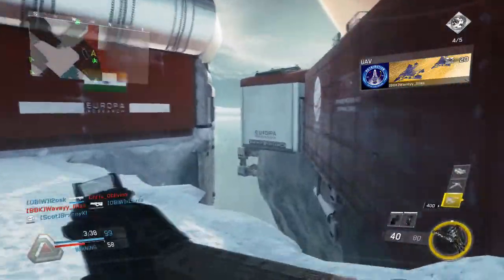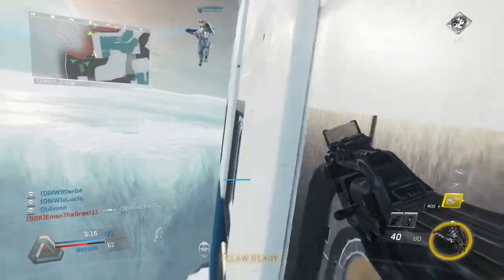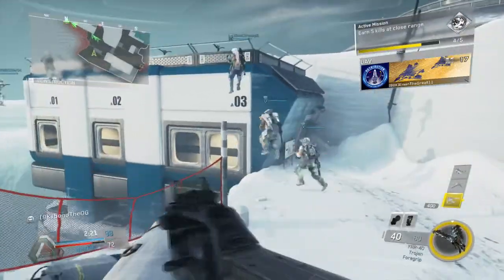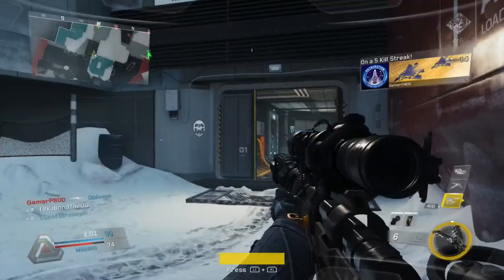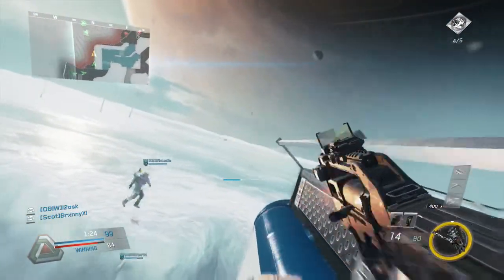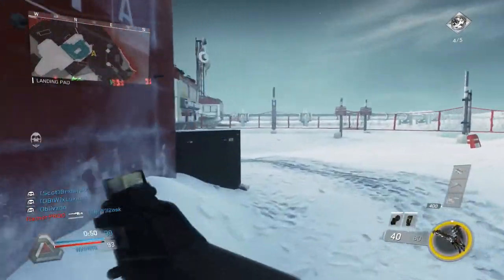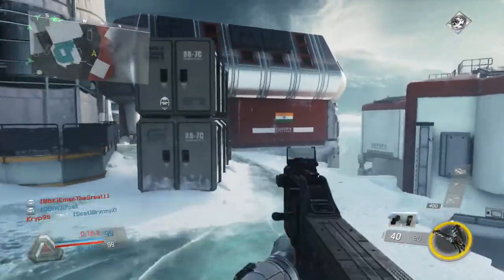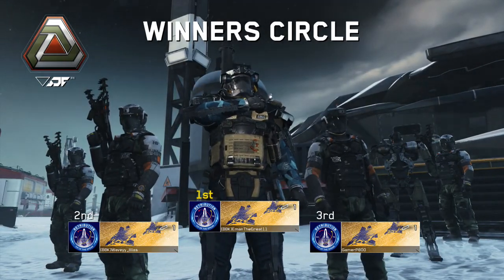INFINITE WARFARE TRICKSHOTING on 'FROST' - Instaswaps, Nacs & MORE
Trickshoting on Call of Duty INFINITE WARFARE beta, showing you possible instaswaps, nacs, equipment cancels & MORE